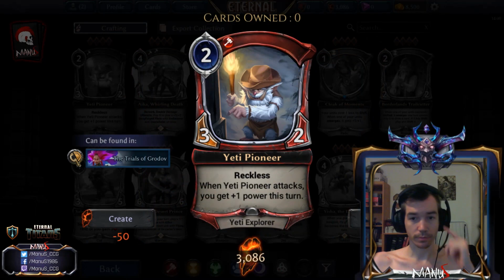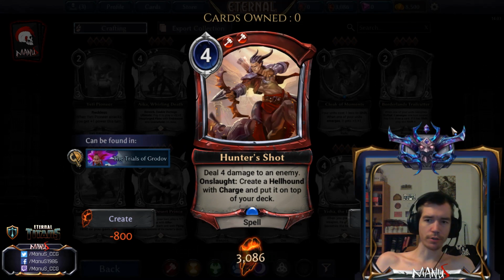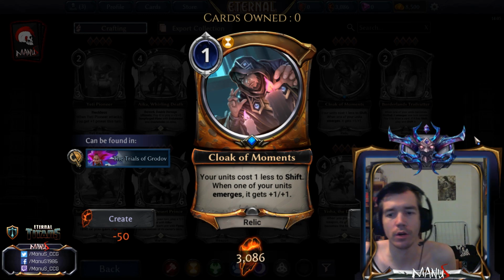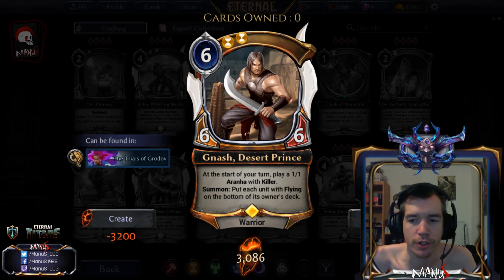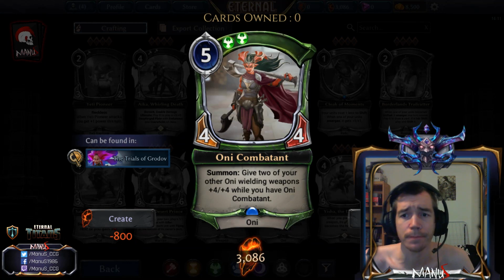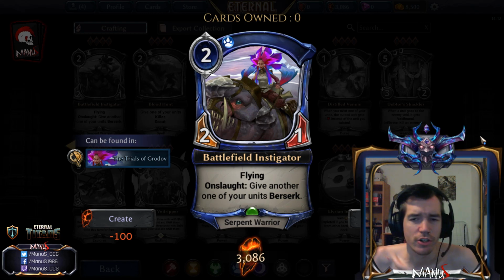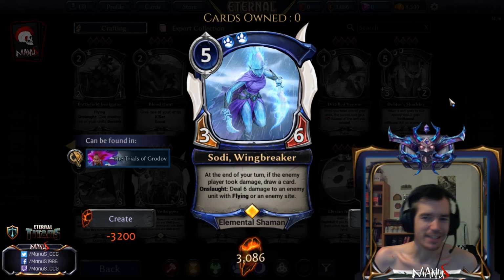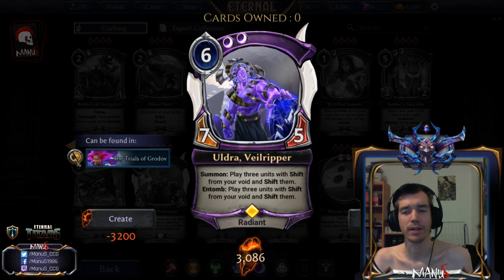Eternal Set Review - Trials of Grodov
New micro Set is out. Time to review the new toys!